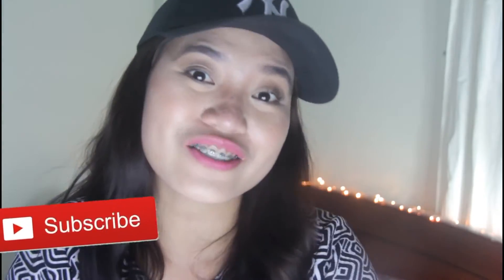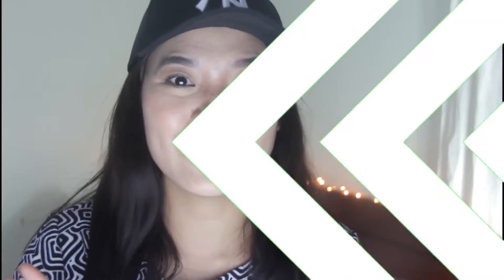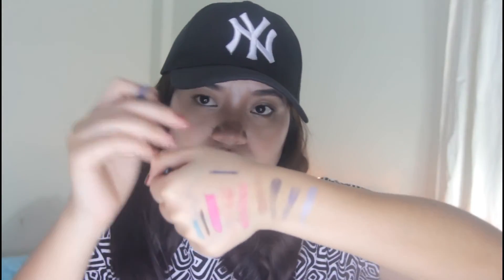FREE Make Up Haul (Rimmel London, Loreal, Ever Bilena, Careline) |JoyOfMia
Hello everyone, here's a haul of the things that I got for free as a youtuber.  Salamat sa mga nagbigay at sa walang sawang pagsuporta.

Products mentioned:

00:53 Makeup Organizer
01:40 Square Puffs (Ever Bilena)
01:49 Careline Brush Set
01:58 Pink Eyeshadow Palette (Ever Bilena)
02:20 Neutral Press Powder (Ever Bilena)
02:42 Rimmel London Mascara
03:06 SanSan HD Concealer (neutral)
03:42 Rimmel London Lipstick (Back To Fuschia)
04:23 Magic Lipstick (Ever Bilena)
04:55 Vaseline Rosey Lips Therapy
05:28 Color Brow Pencil; Black (Ever Bilena)
05:47 Sansan Nail Polish (Tahiti Brown & Clear)
06:10 Sally Girl Eyeshadow Trio
06:44 Loreal Eyeshadow Bleu Nuit
08:01 Beautique Automatic Eye Liner (Surfer)
08:32 Beautique Automatic Eye Liner (Black Rose)

➫ I N S T A G R A M: @joyofmia

Mia Caabay
NLAH, Artacho, Sison, Pangasinan 2434
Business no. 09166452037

Hey guys, I’m Mia, a Filipina living and enjoying life in the Philippines ^_^